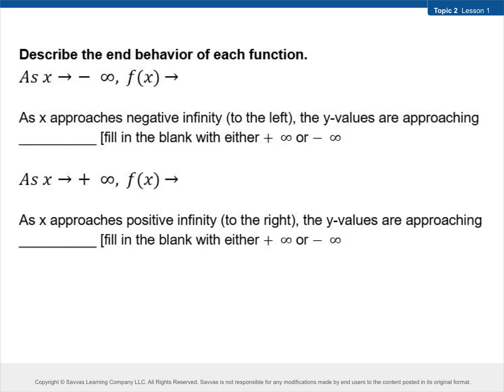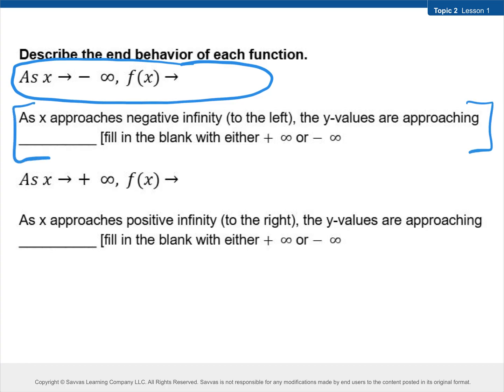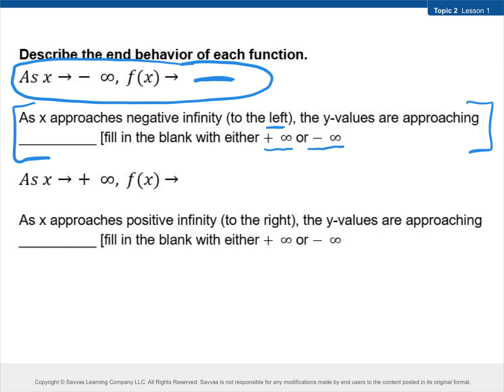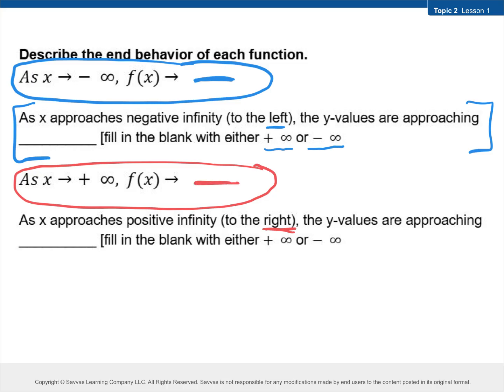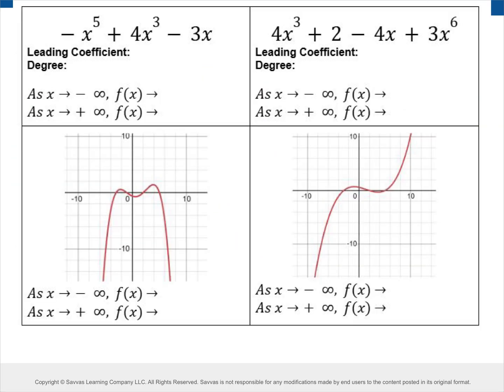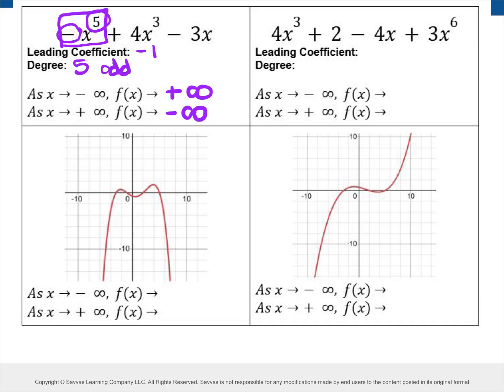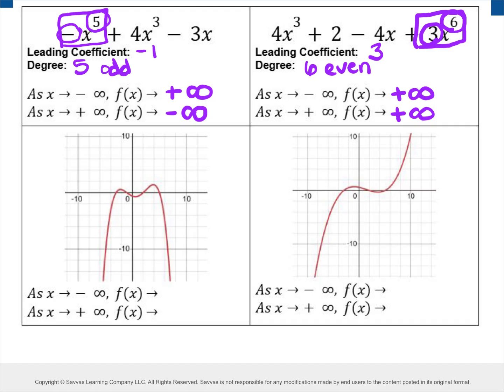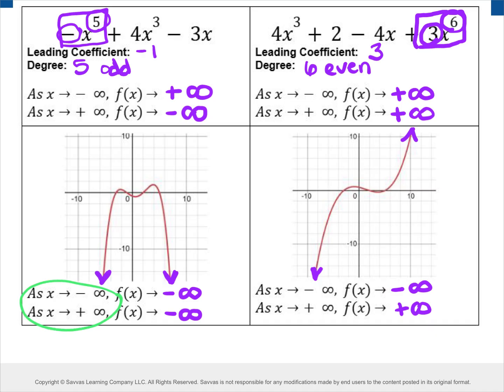Day 6 End Behavior Notation